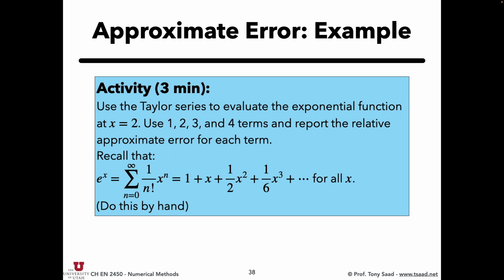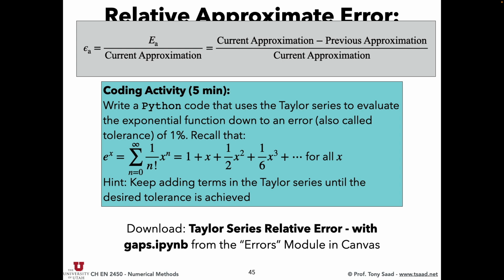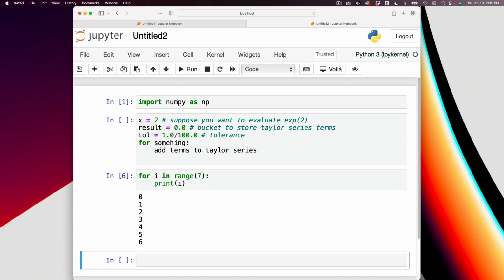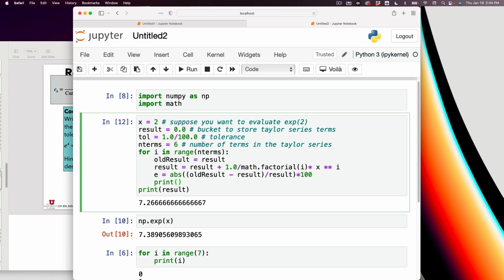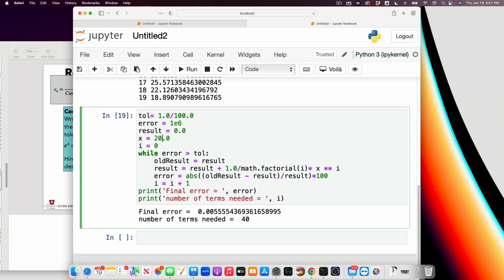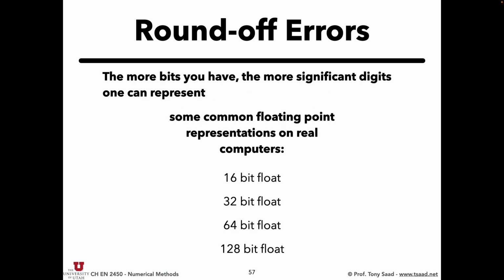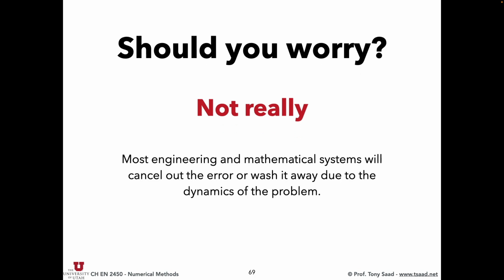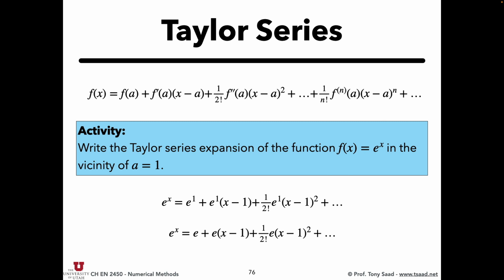lecture 04 - Errors Part 3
Types of errors (round off and truncation)
Taylor Series
Python programming with for and while loops. Practical uses of approximate error (Taylor series with Python)